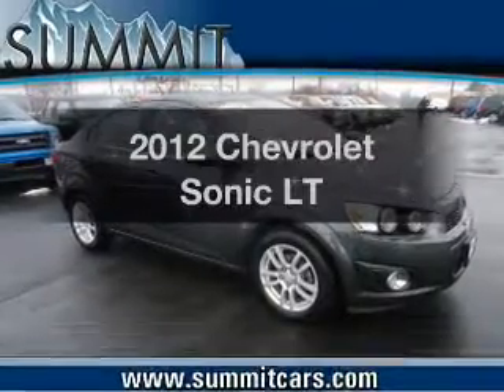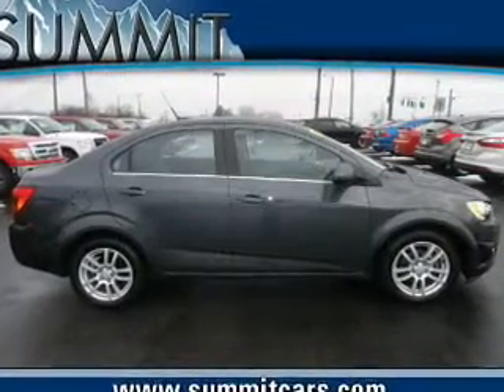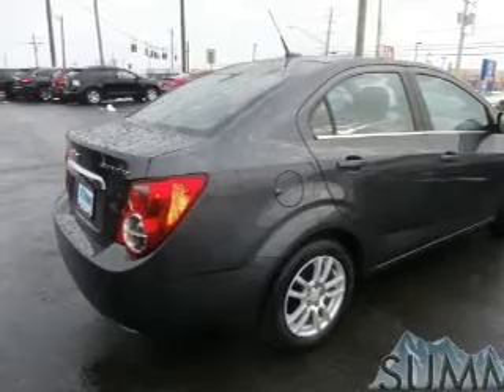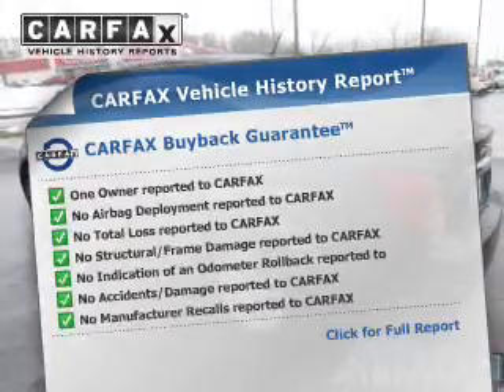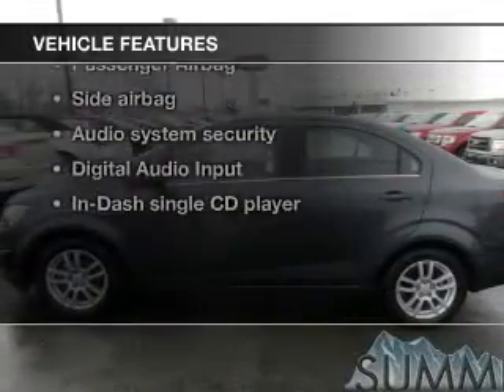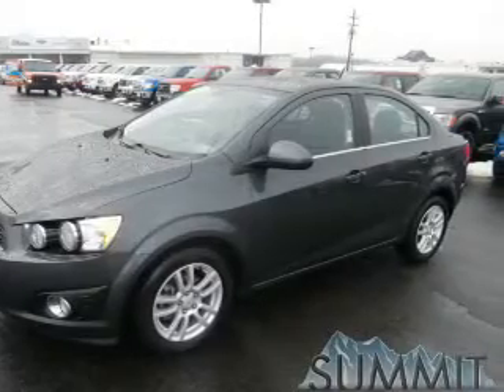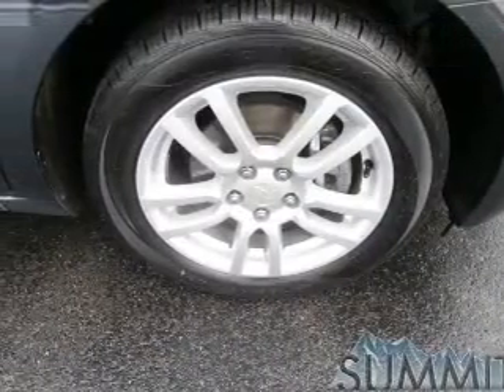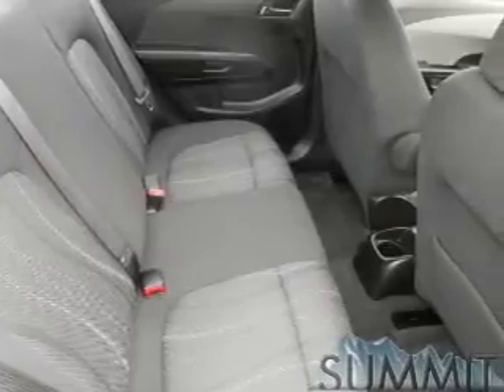2012 Chevrolet Sonic - Auburn NY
Find similar vehicles:
Year: 2012
Make: Chevrolet
Model: Sonic
Trim: LT
Engine: 1.8 liter inline 4 cylinder 16 valve
Transmission: Automatic
Color: Gray
Mileage: 16896
Address:
305 Grant Ave.